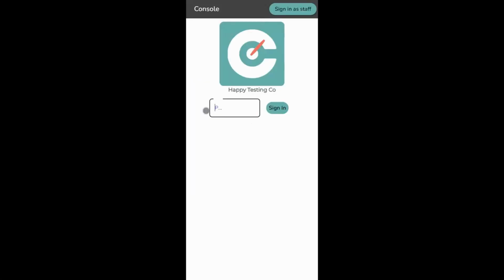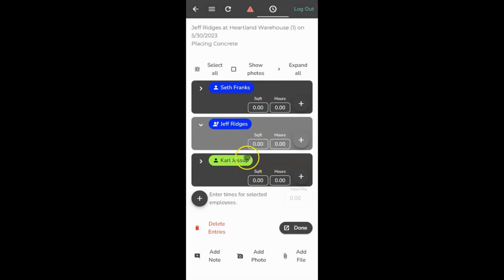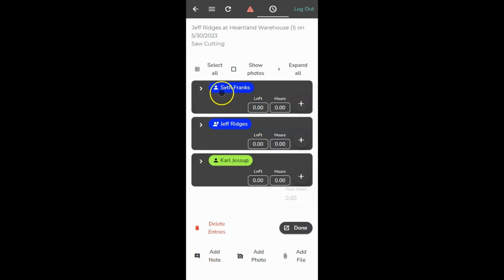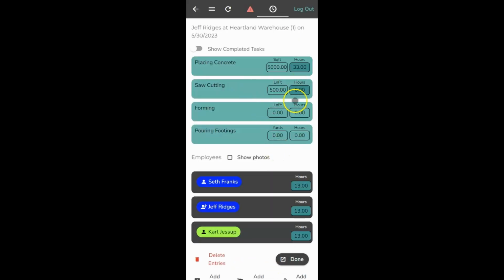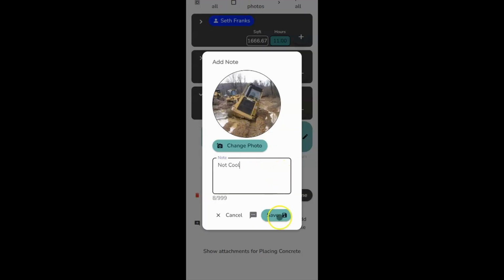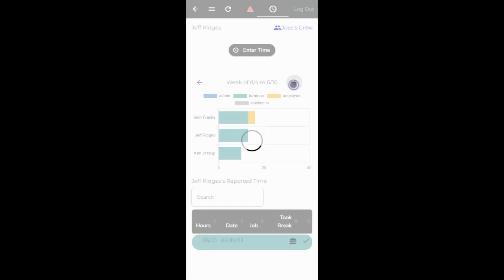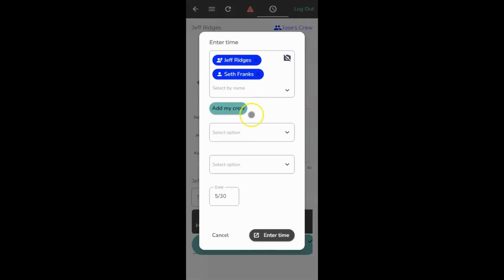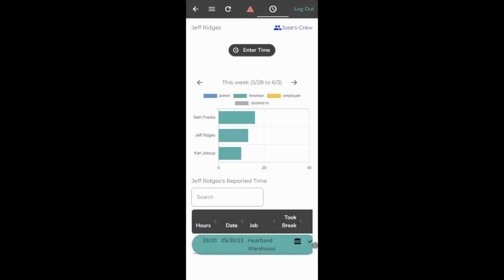Foreman Bulk Time Entry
This video explains how foremen can enter bulk time for their crews and make edits as needed. You’ll see how to submit hours for multiple team members at once, fix incorrect entries, and keep your job-site time reporting fast, efficient, and organized.